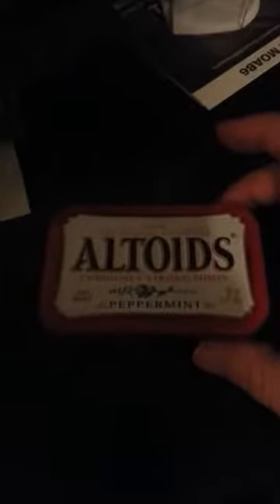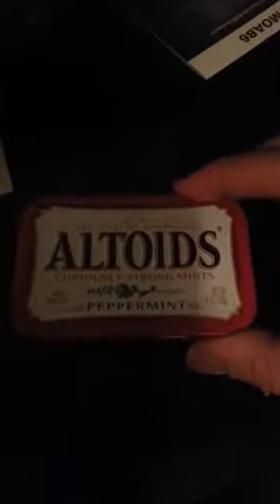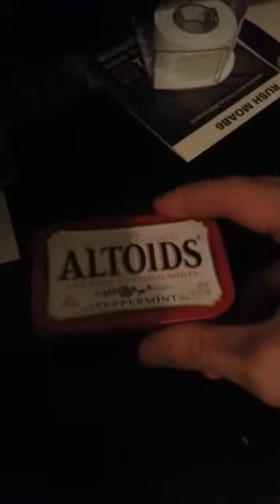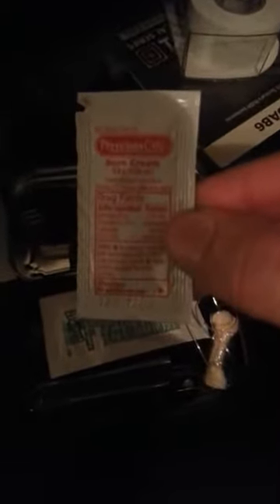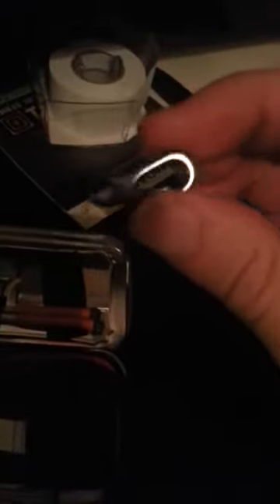Altoids EDC Tin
An overview of what's in my Altoids EDC Tin